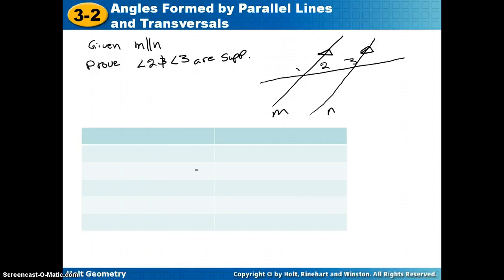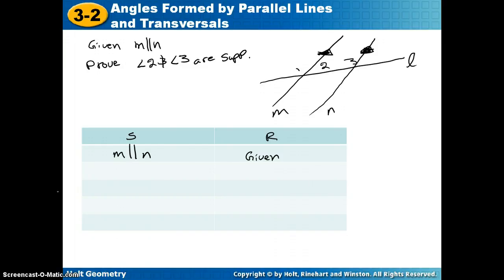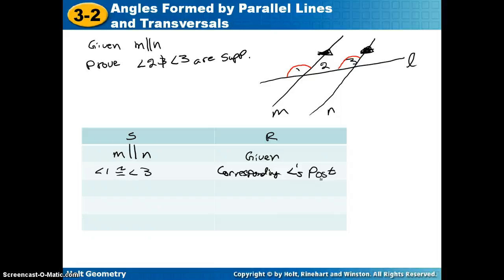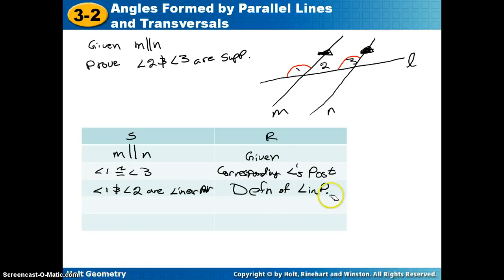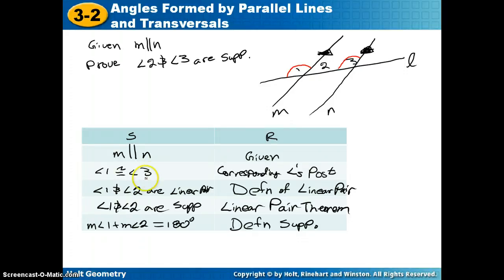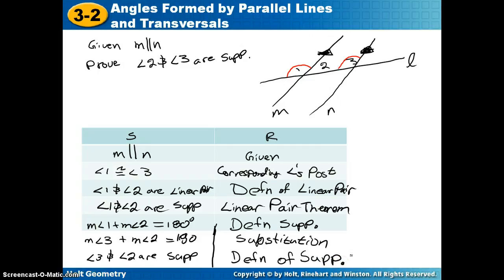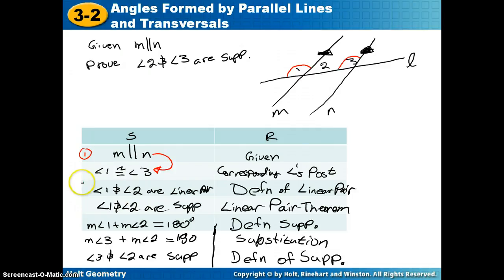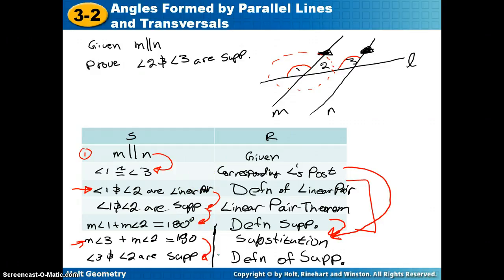Geo 3-2 Example 1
Same Side Interior Angles Proof